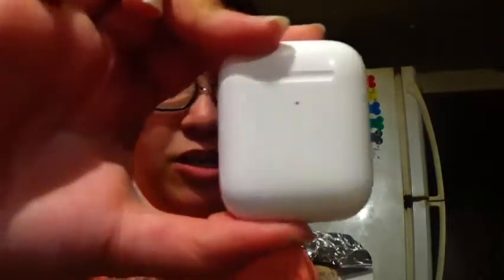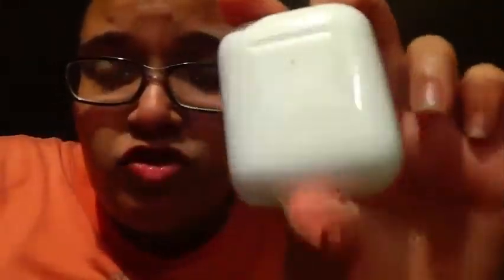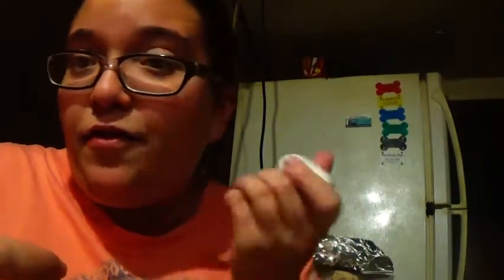Airpods 2nd gen review